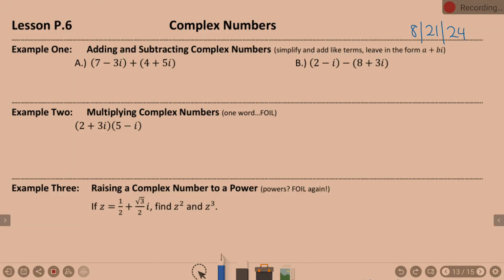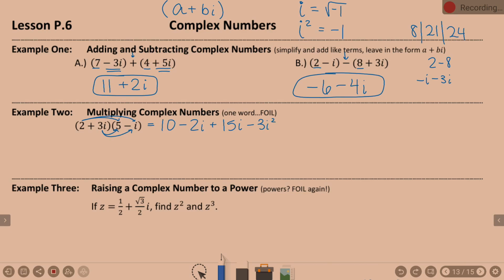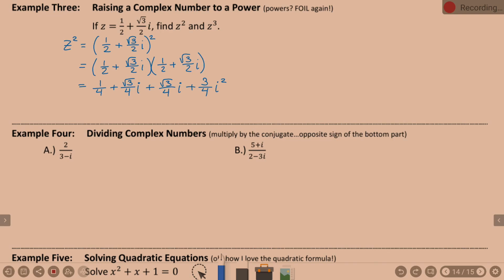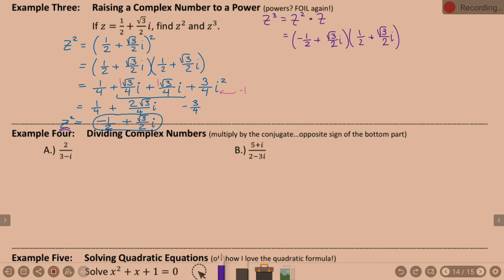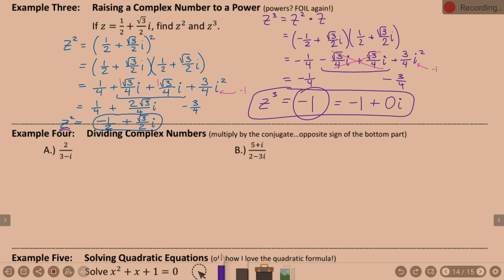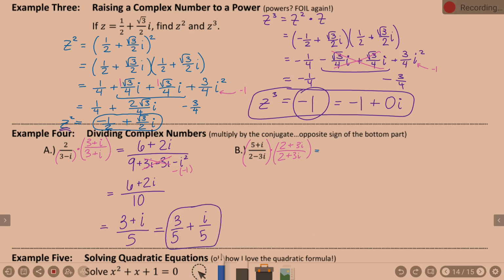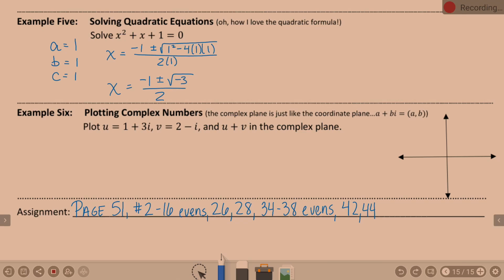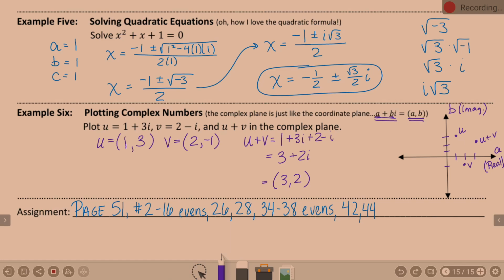PC Lesson P 6